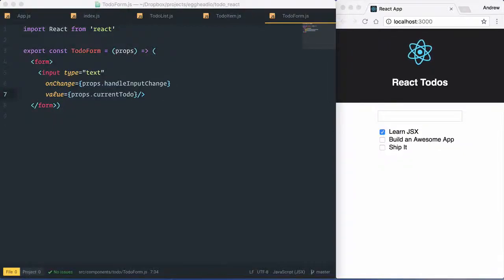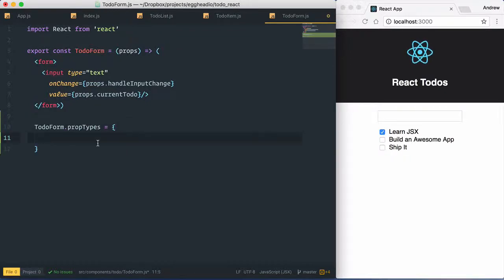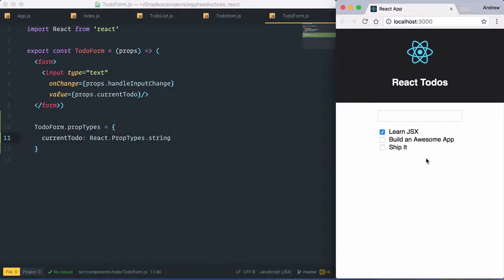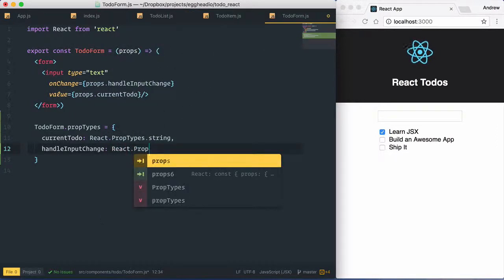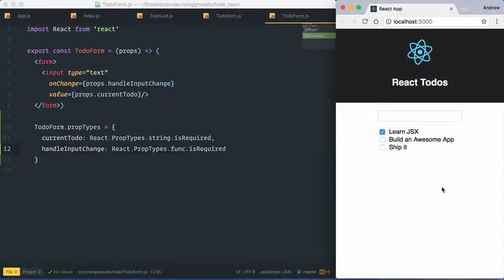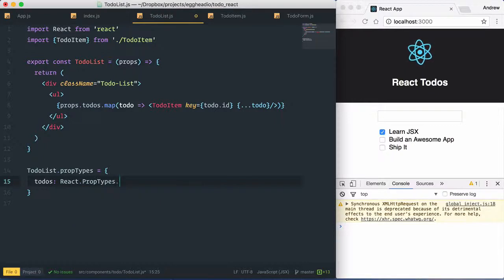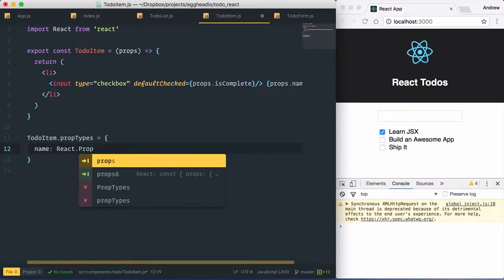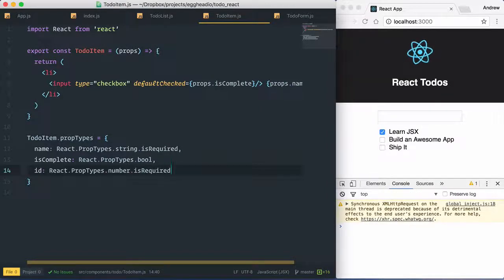07 egghead react validate component input with prop types in react